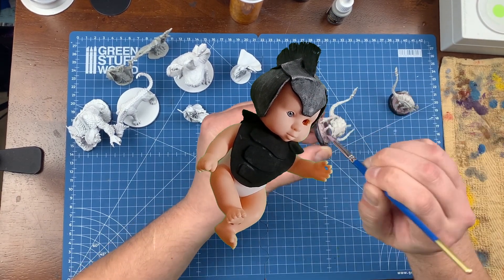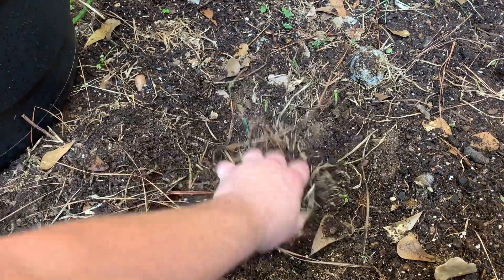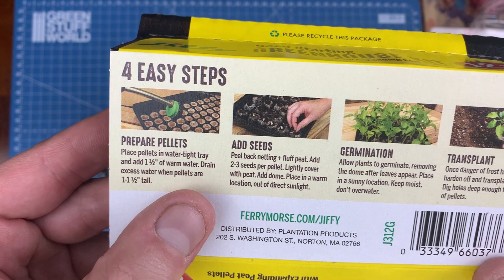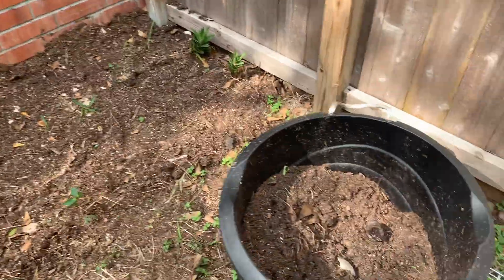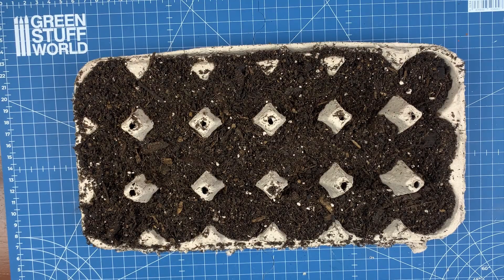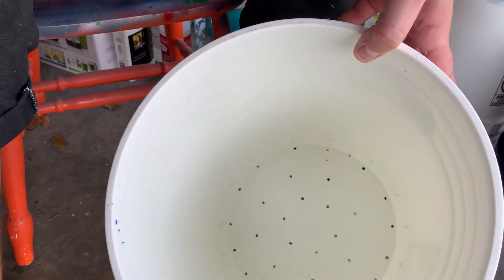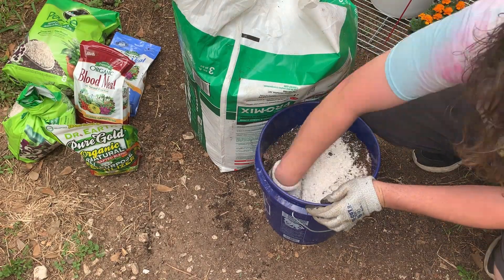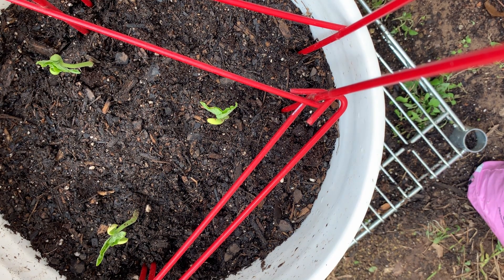Growing vegetables in buckets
No backyard? Limited space for a garden? No problem! Cheap and easy solution to grow vegetables on a budget.